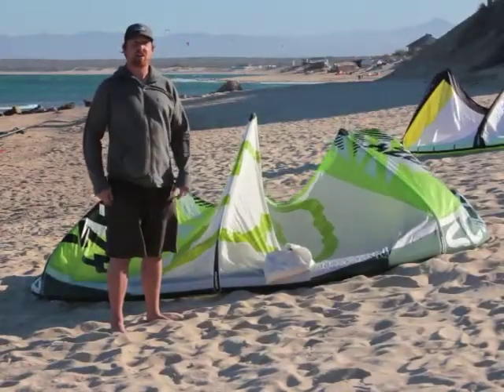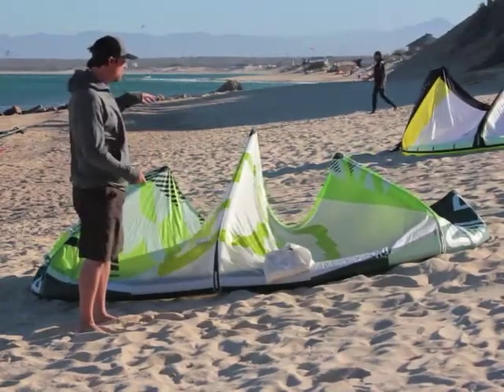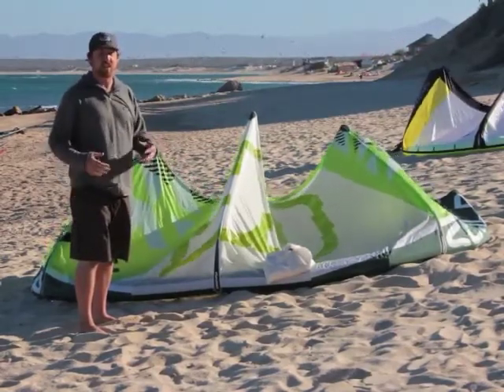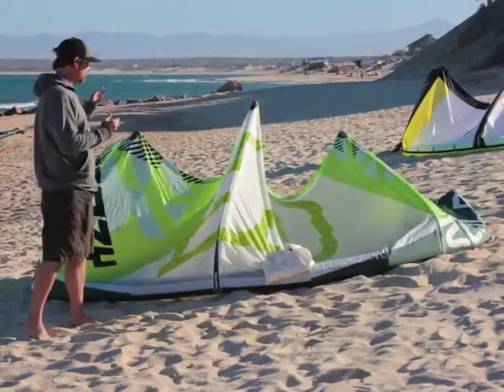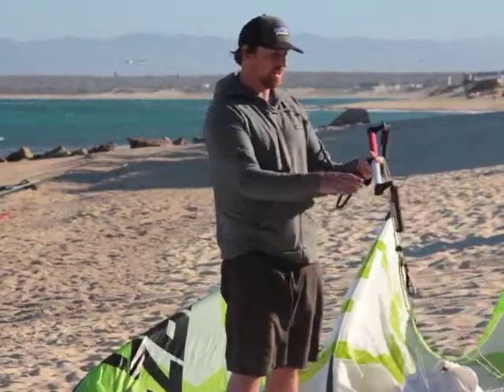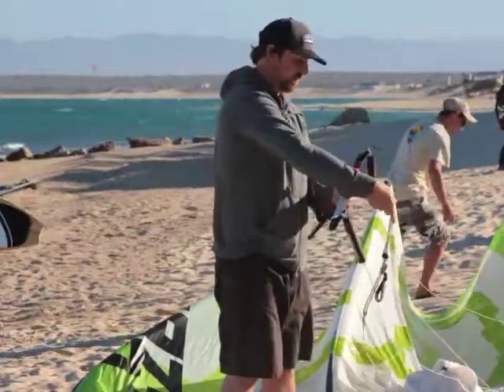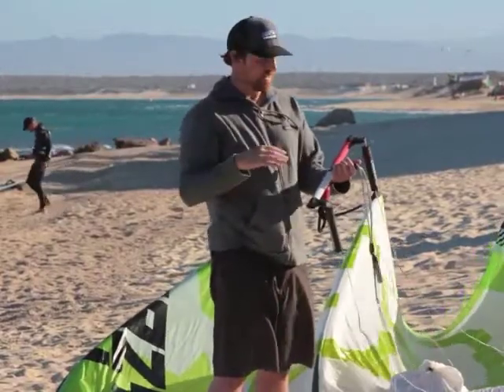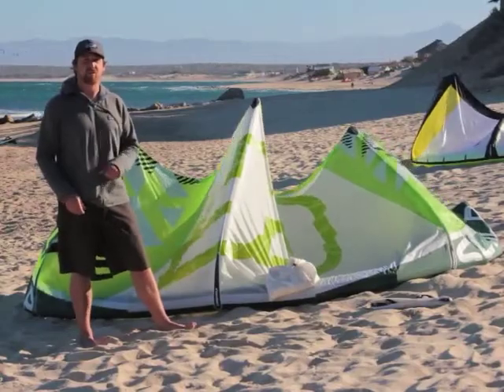2012 CrazyFly Sculp Kiteboarding Kite Review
The Kiteboarder's 2012 Freeride Gear Review contains unbiased reviews from average kiteboarders on 25 kites and 28 boards. Find out what our testers have to say about the latest kiteboarding gear by downloading the electronic magazine